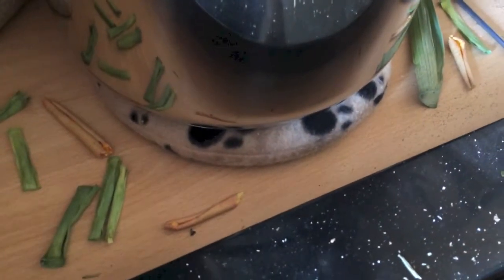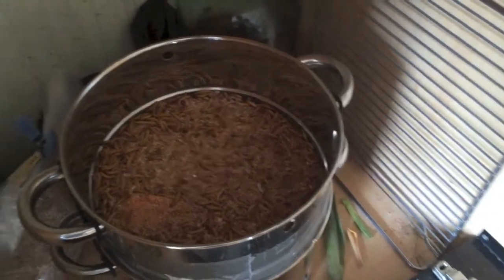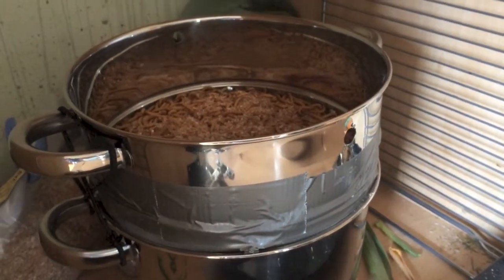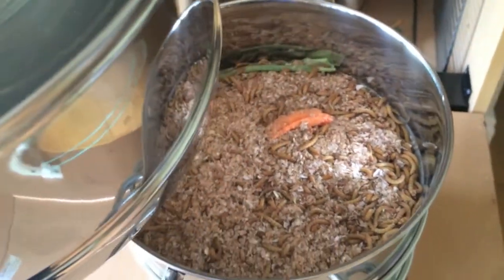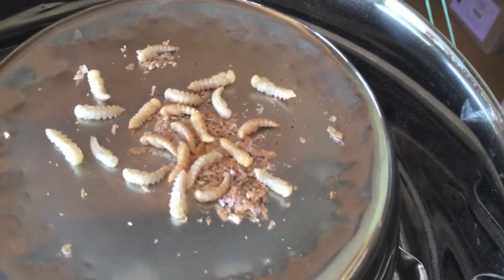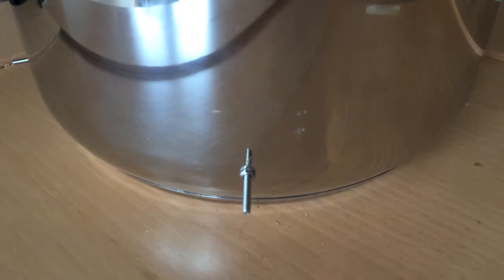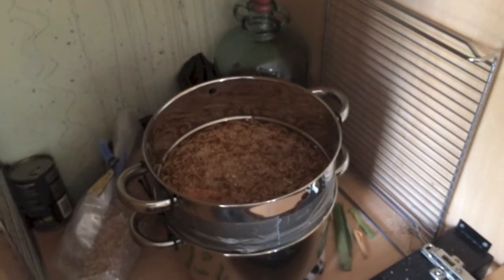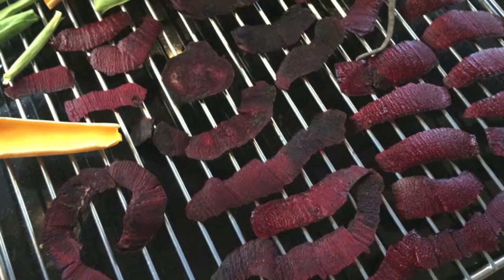The Edible Insect - Part 2 - Pupation Starts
Things had moved slowly since the last video until I introduced some heat into the habitat. I've also made some modifications to the design which allow for simpler construction.